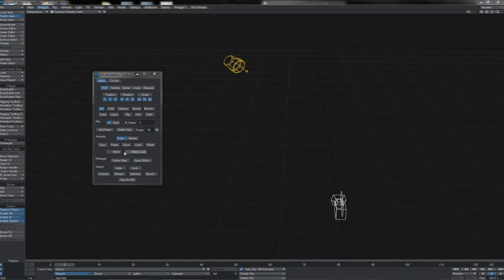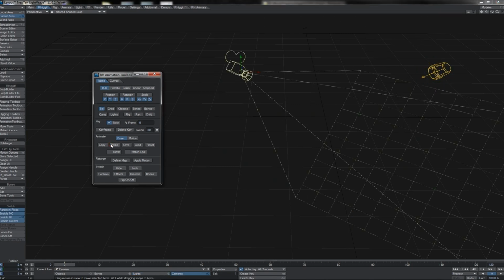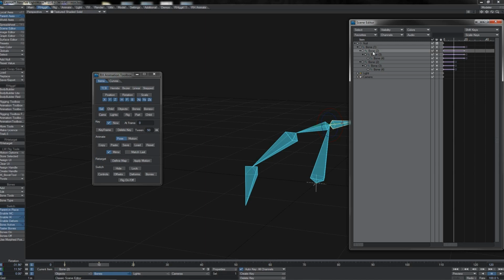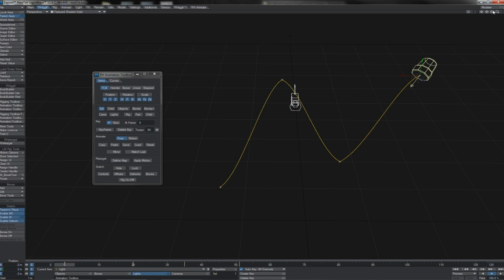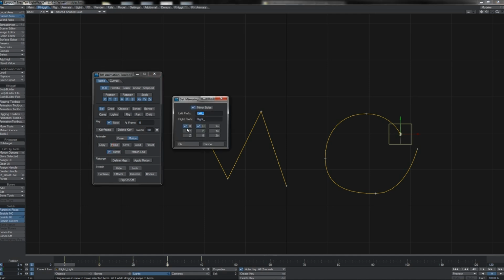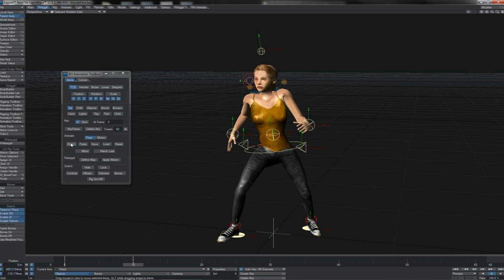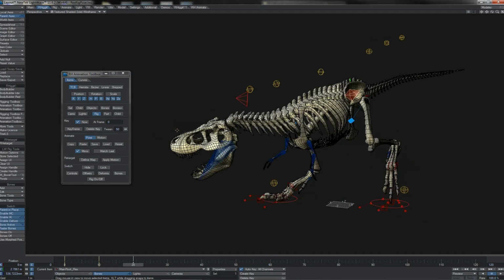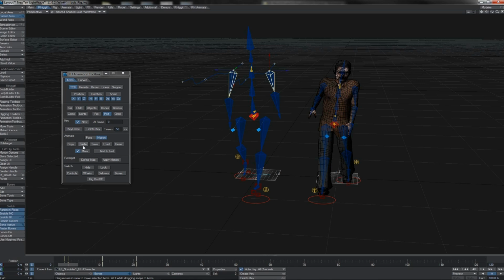Lightwave 3D Poses & Motion Mirror